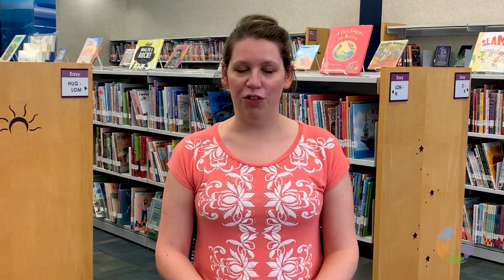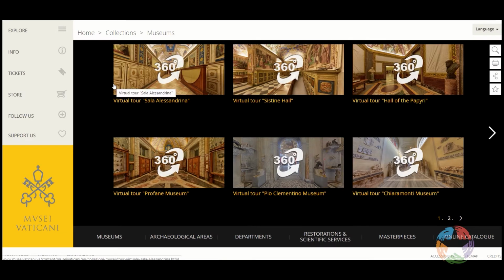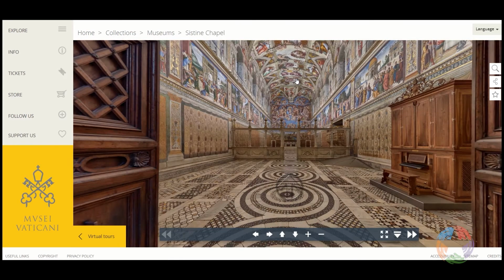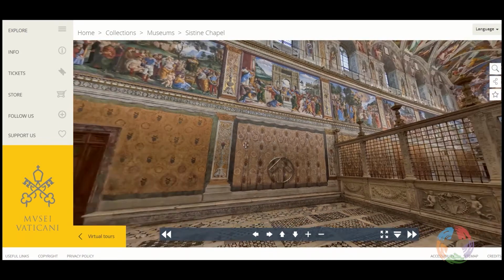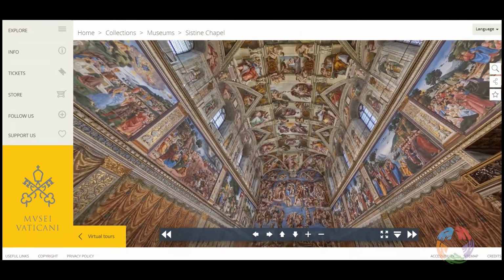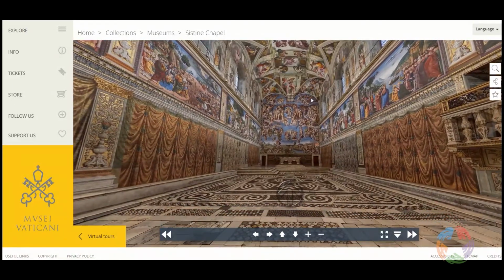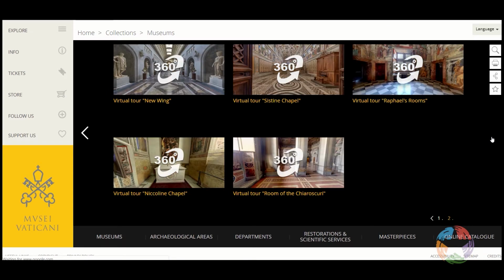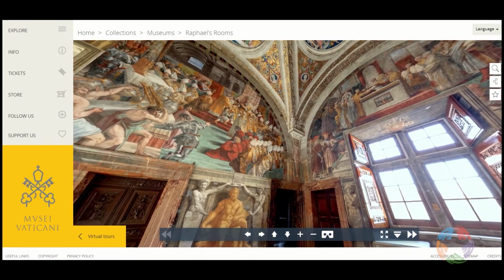Virtual Field Trip: Vatican Museum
Ready to travel? To virtually explore the world? Join us on a virtual field trip to the Vatican Museum! To follow along on this Virtual Field Trip, you will need a computer, Internet and use Google Maps - Street View.

Step-by-step instructions, additional activities and library resources for this Virtual Field Trip are available on the Plano Library Learns blog